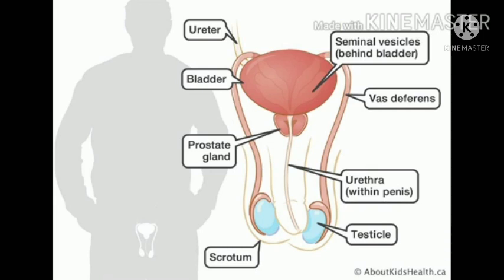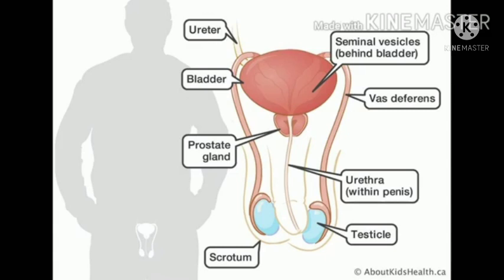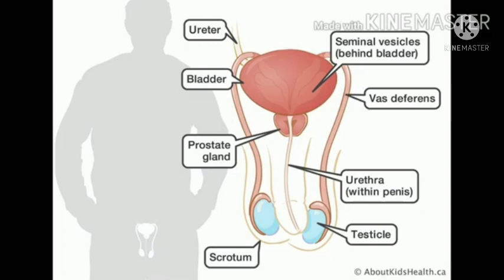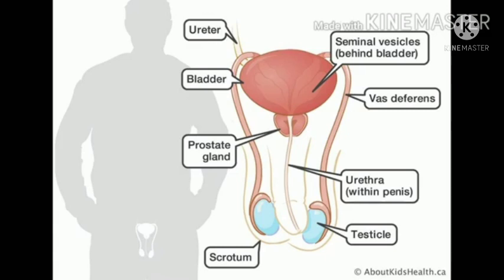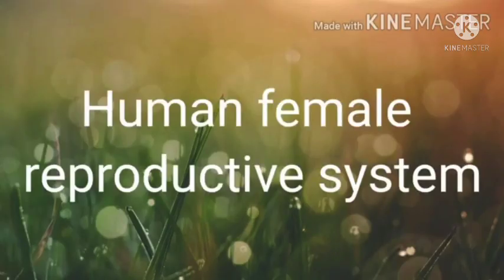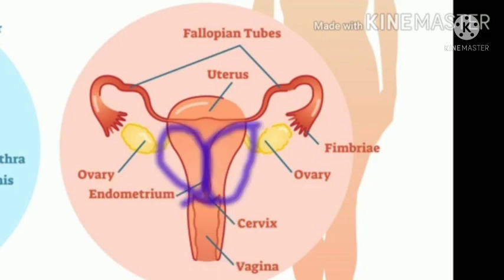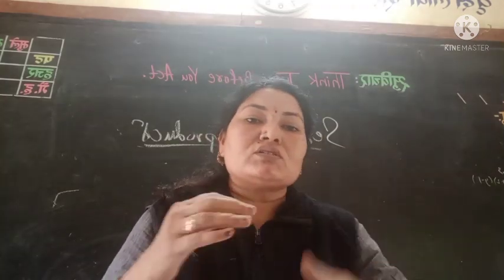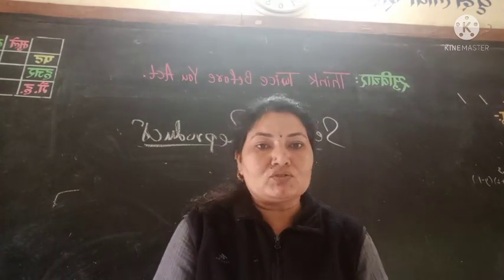Male and Female reproductive system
std 10th,Science-2